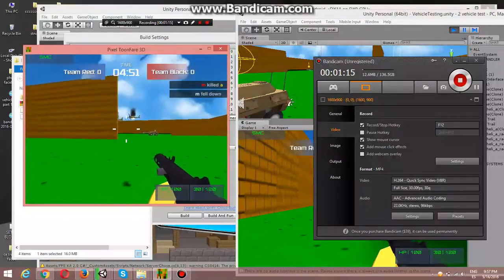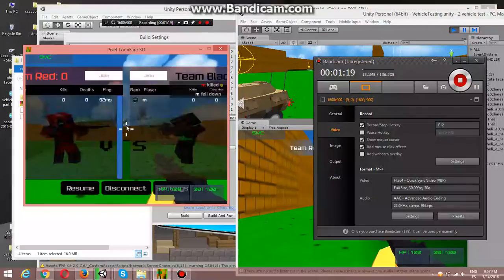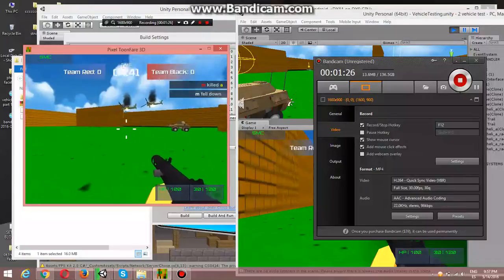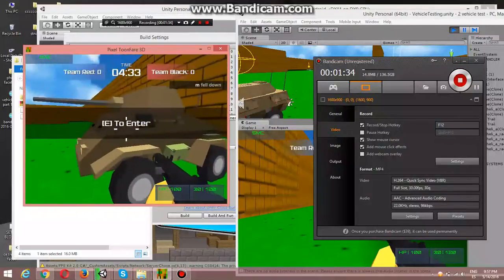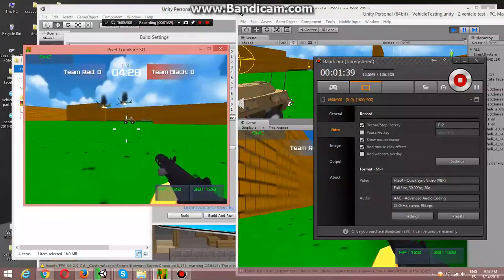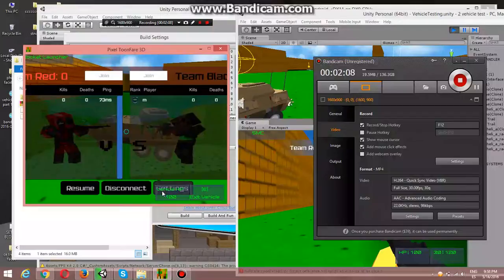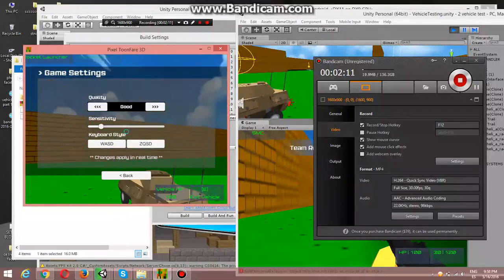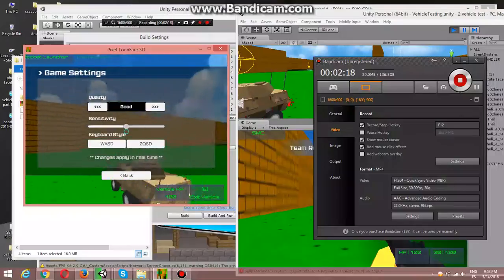VEHICLE BUG PART 2